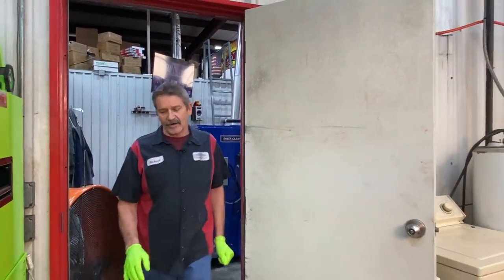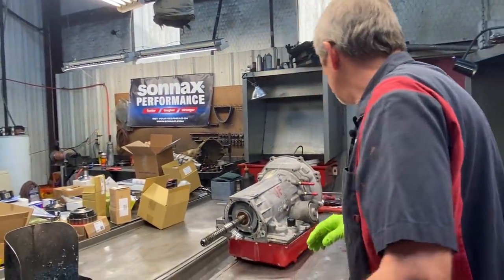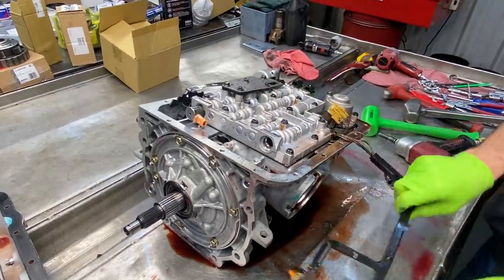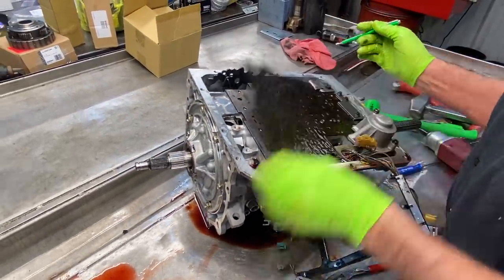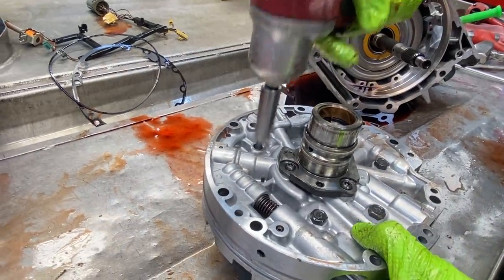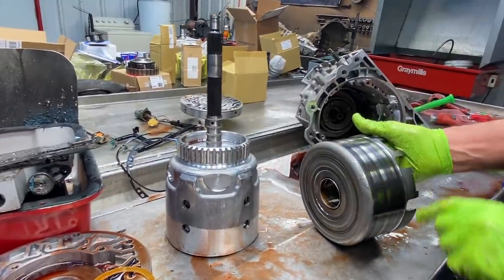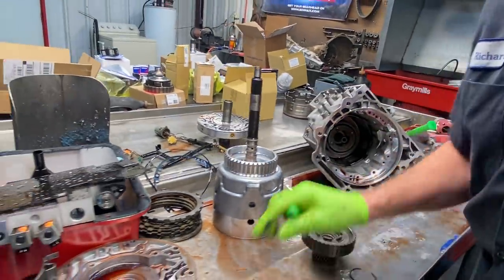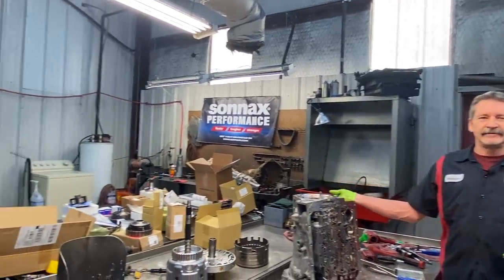4L60e gotta handle 900hp is it possible? Well let’s just say SONNAX BILLET PARTS is a good start!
4L60e gotta handle 900hp is it possible? Well let’s just say SONNAX BILLET PARTS  is a good start!